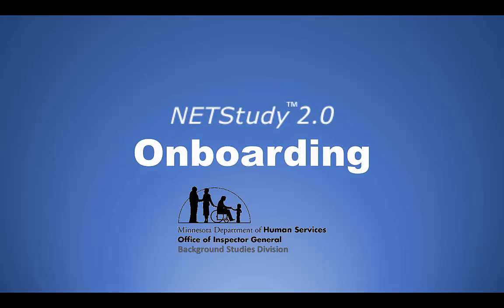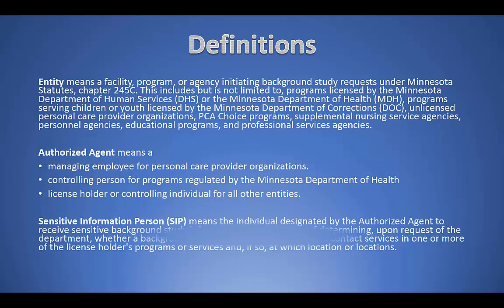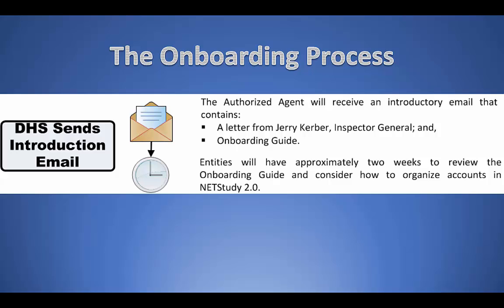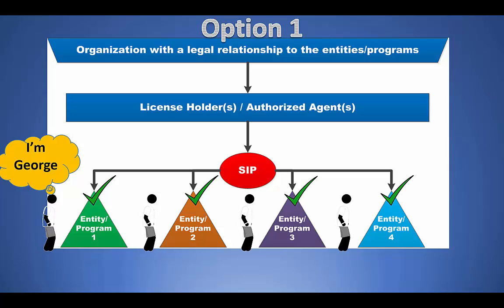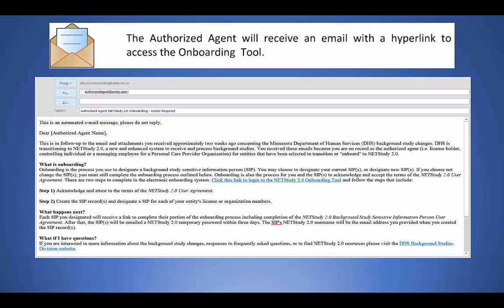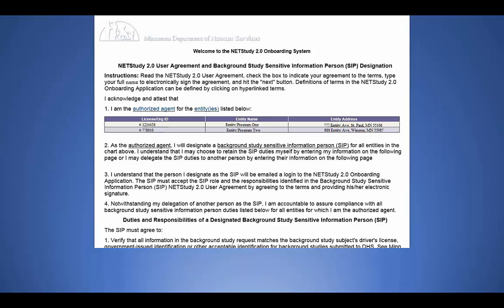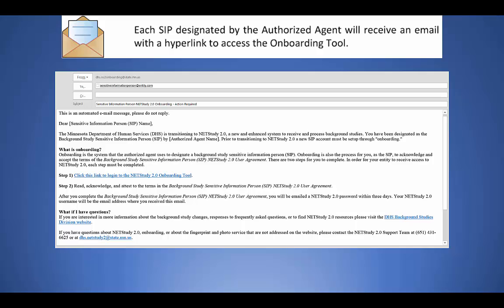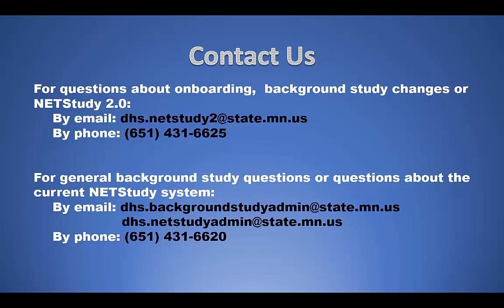NETStudy 2.0 Onboarding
This video outlines the onboarding process that the Minnesota Department of Human Services, Background Studies Division will use to transition, or “onboard” entities to NETStudy 2.0. This video explains how an organization may structure the Sensitive Information Person, or SIP, in NETStudy 2 and gives a brief overview of the onboarding tool that the authorized agent and SIP will use to complete the onboarding process